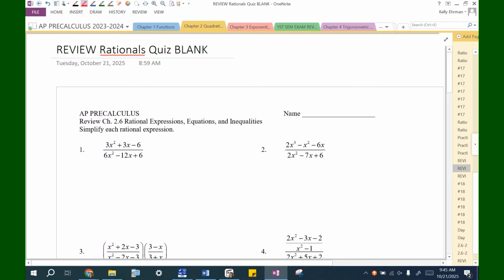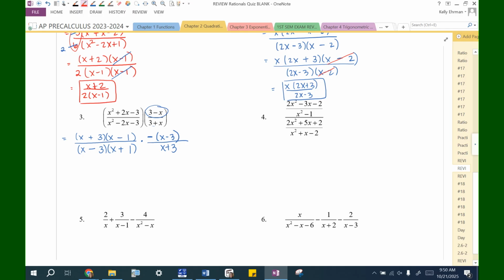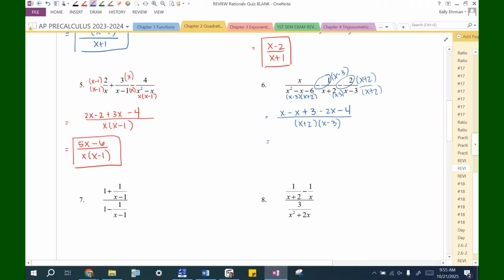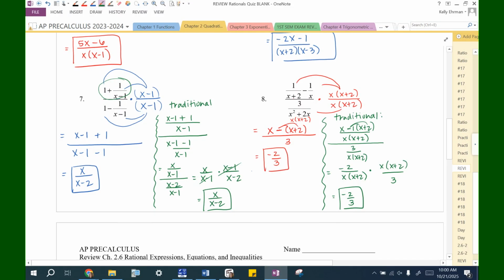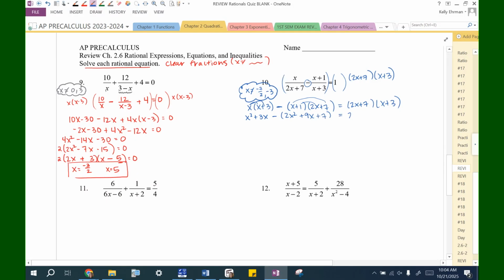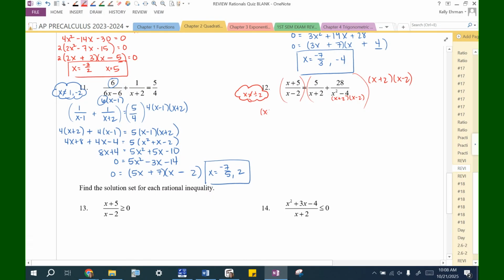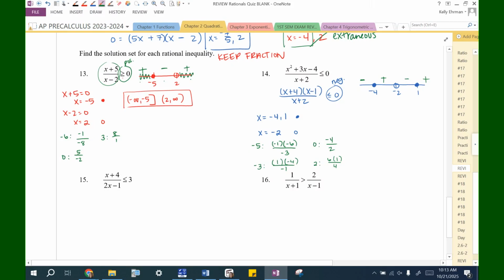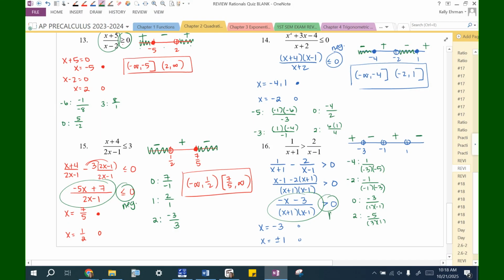Review Rationals Quiz KEY